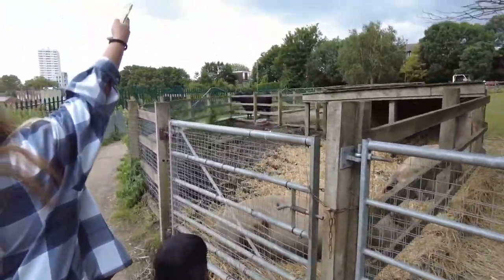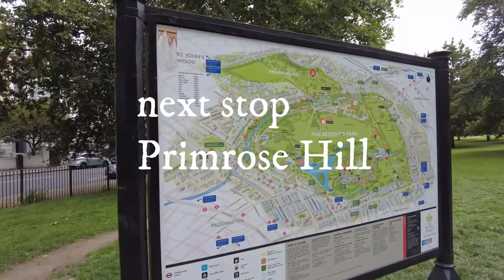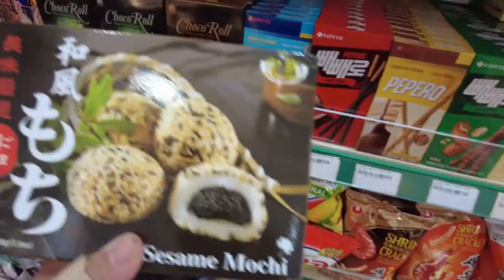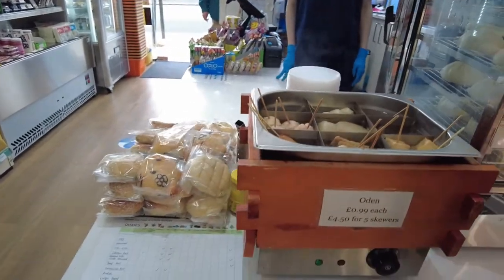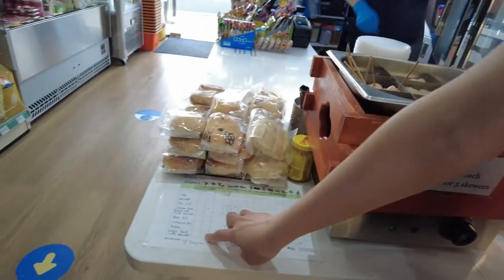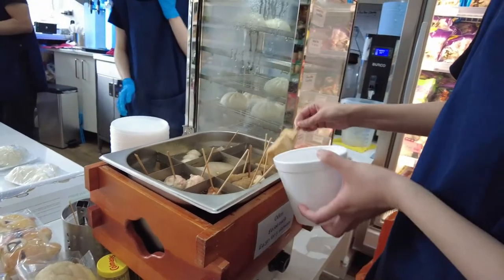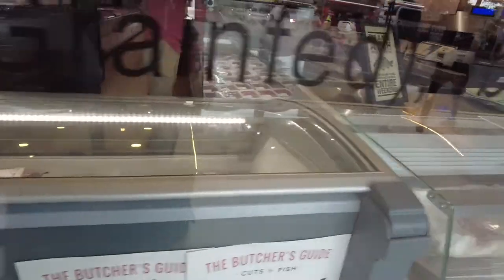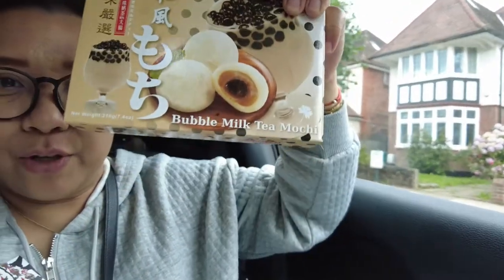Filipina Life In UK: Weekend Run | Marks & Spencer and Japanese Grocery Store | Kentish Town Farm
This is my first time to use my DJI Osmo Mini Pocket.

Hi. I'm Janice and we are the B Family living in London. I hope you will enjoy our family journey, lifestyle, travel and moments with our family and friends.

Microphone: Blue Yeti Microphone
Camera: Canon G7x Mark II

Special thanks to my members, super chatters and to all of you who supported me to grow my channel.